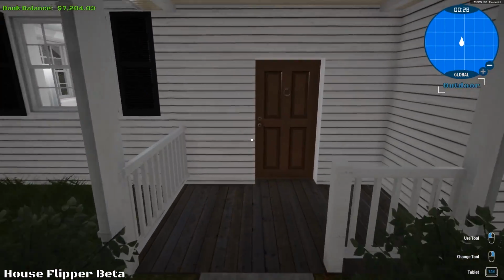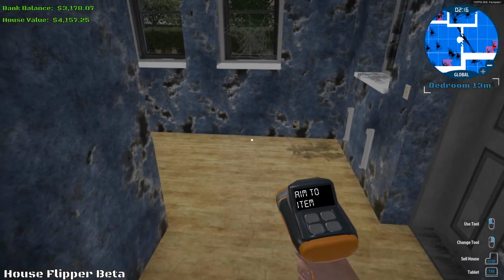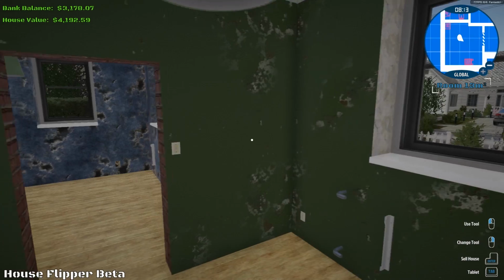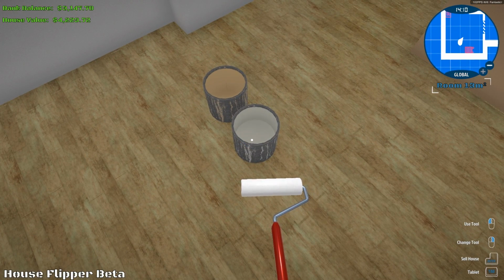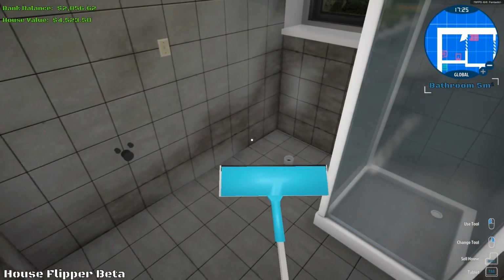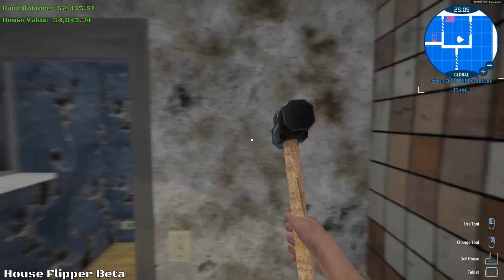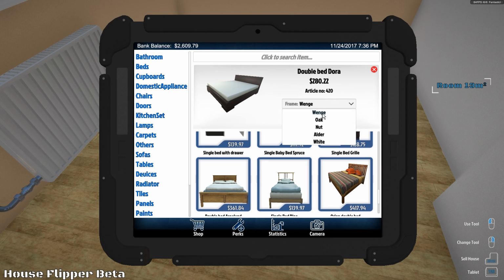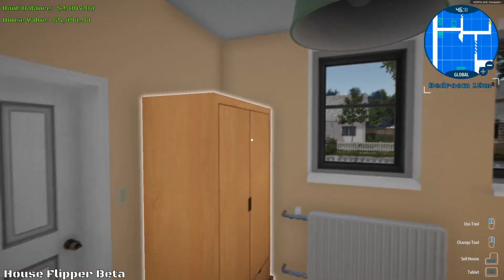BUYING OUR FIRST HOUSE! - House Flipper Beta - PC Gameplay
Welcome! In this video we check out the House Flipper Beta! In this episode we buy our first house and start renovation. We finish the Bedroom and almost finish the bathroom.

House Flipper is a unique chance to become a one-man renovating crew. Buy, repair and upgrade devastated houses. Give them a second life and sell at a profit!

Specs & Hardware:

16GB Corsair DDR4,
500GB SSD,
1TB HDD,
Win 10

GoPro Hero3
RODE NT1